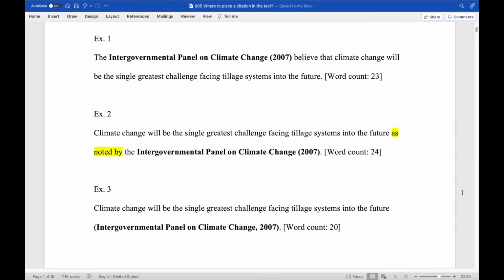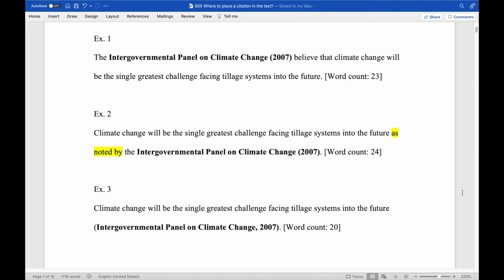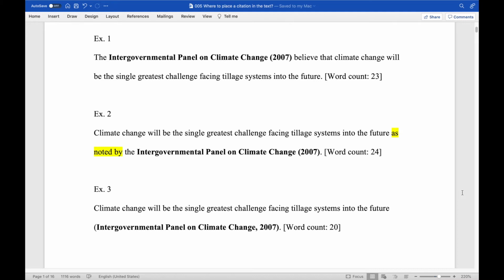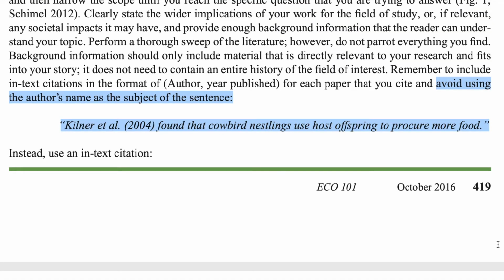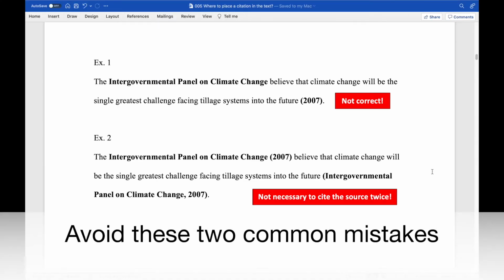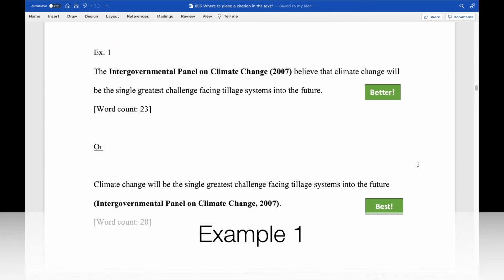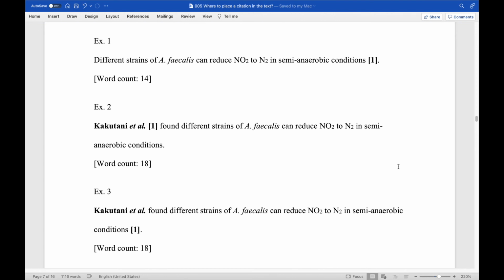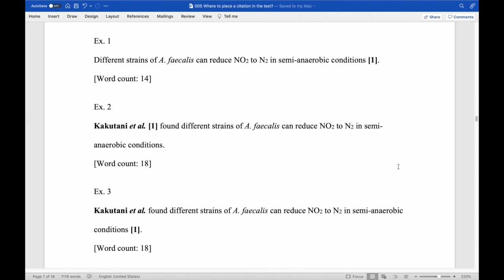Mistakes to avoid when citing the literature correctly with examples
Mistakes to avoid when citing the literature correctly with examples. I provide examples when using the in-text citation system and the numbering system

Part 1

Timestamps
0:00 Introduction
0:25 Make the author the subject of a sentence
1:26 A trick to reduce word count
1:43 Avoid making the author the subject of a sentence
2:30 How to emphasise the year a source was published?
2:38 Two mistakes to avoid when inserting citations
3:00 Acceptable ways to insert a citation
3:59 Inserting citations when using the numbering system
4:40 Conclusion